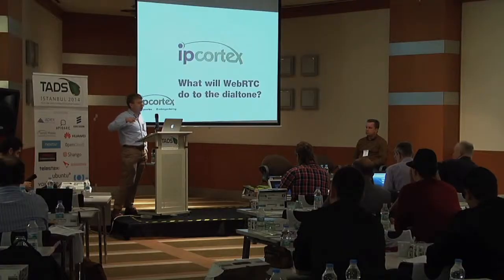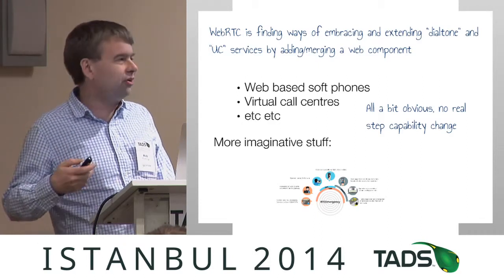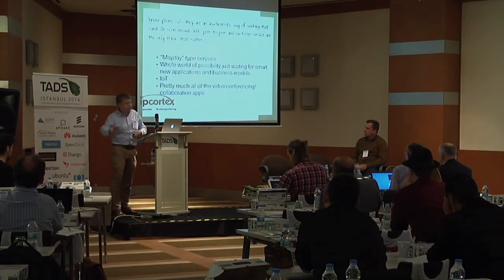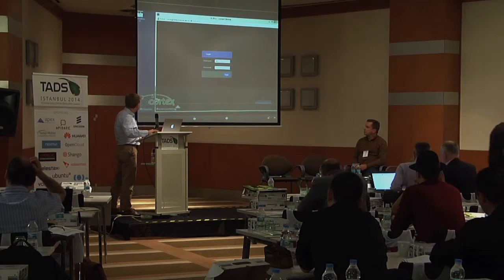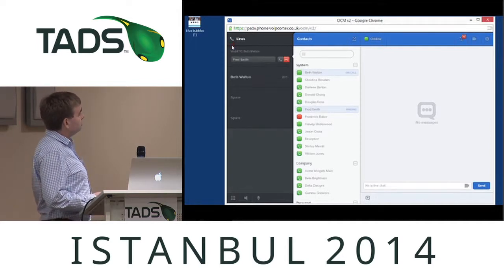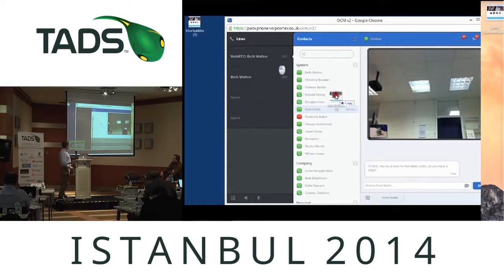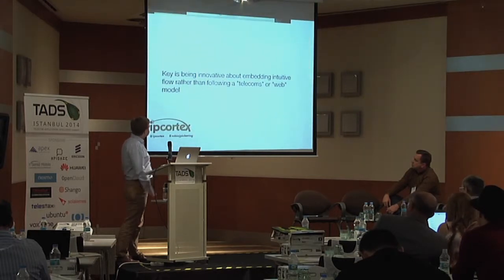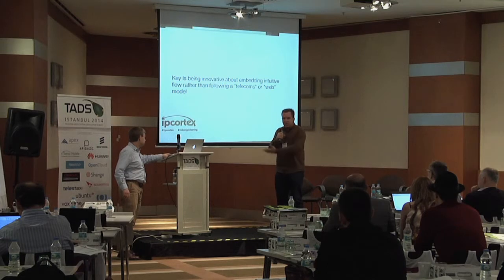TADSummit 2014 - Rob Pickering (ipcortex)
Rob Pickering (CEO ipcortex): "Will WebRTC applications remove the dialtone?" - TADSummit Istanbul 2014 @ Point Hotel Taksim